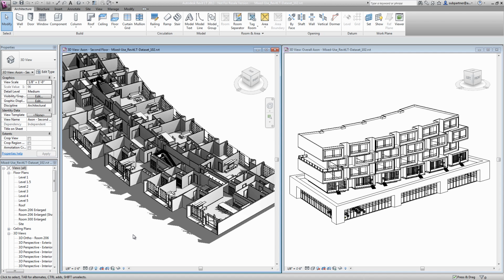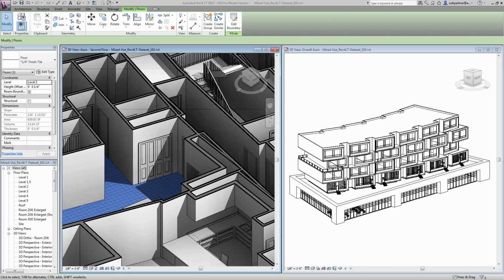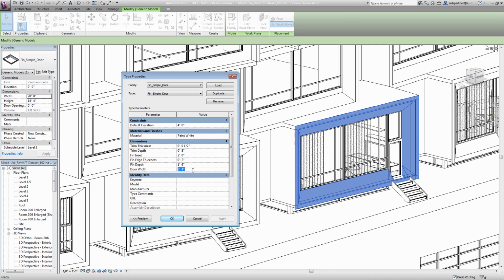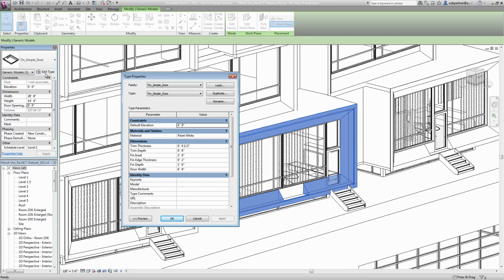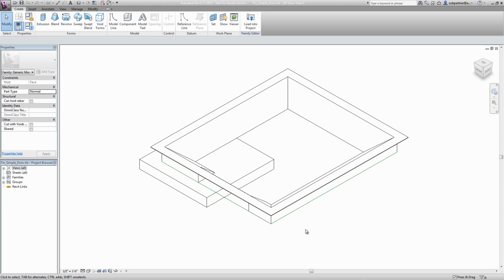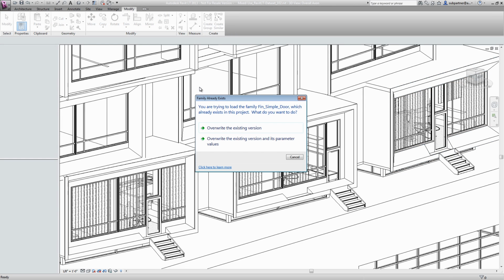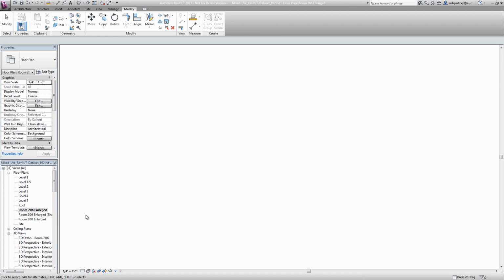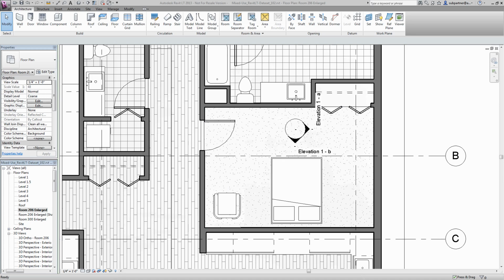Revit LT Demonstration Parametric Components